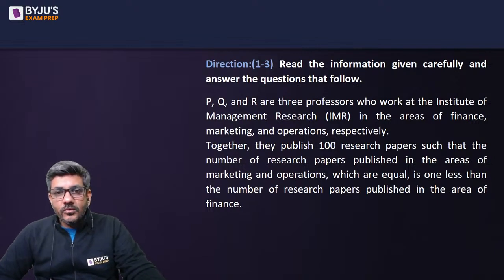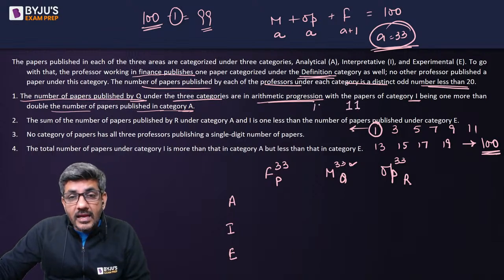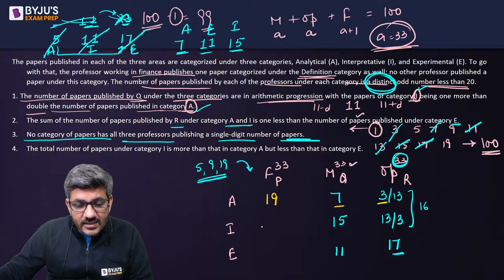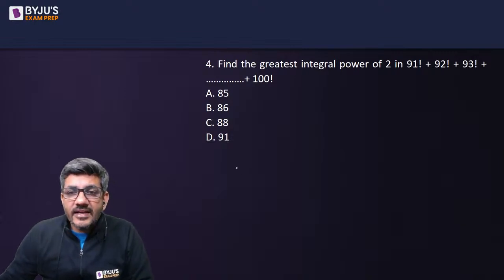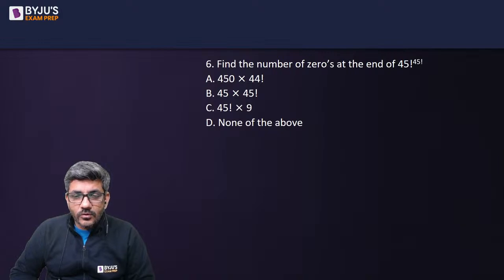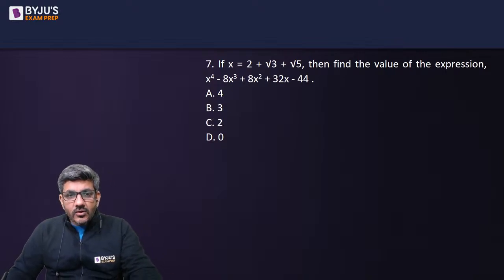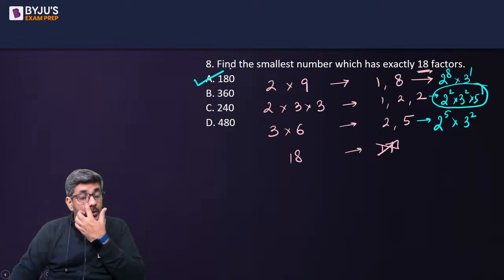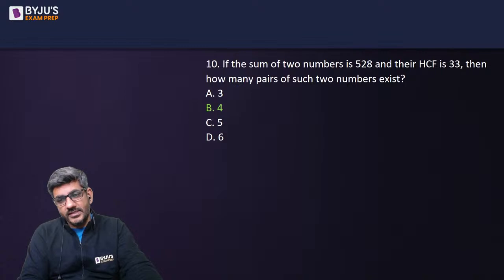XAT 2024 100 Most Expected Questions | Quantitative Aptitude & Data Interpretation | Part 3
"Welcome to our YouTube series dedicated to cracking the XAT 2024! 🚀 Join us as we delve into the vital topics, strategies, and insights crucial for acing the Quantitative Ability & Data Interpretation section, your key to success in the MBA journey. In this Part 3 installment, we'll navigate through essential concepts, problem-solving techniques, and practice sessions meticulously crafted to sharpen your skills and boost your confidence.

"Embark on your XAT 2024 journey with our dedicated YouTube series! 🌟 Dive deep into the Quantitative Ability & Data Interpretation section, where we unravel essential topics, solve intricate problems, and equip you with the strategies needed to excel. From foundational concepts to advanced problem-solving techniques, this series is your go-to resource for mastering this critical section
📚 Part - 3 Overview:

Part -3 Comprises the initial questions to set the stage for your XAT preparation journey. Each question is meticulously chosen to mirror the expected XAT difficulty level, ensuring you're well-equipped for the actual exam.